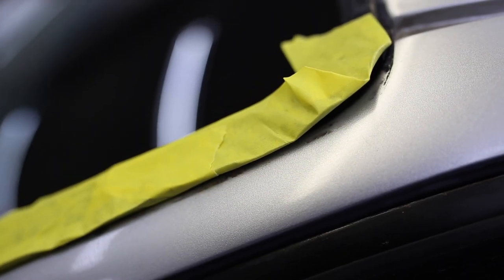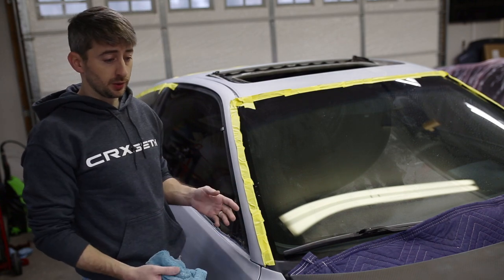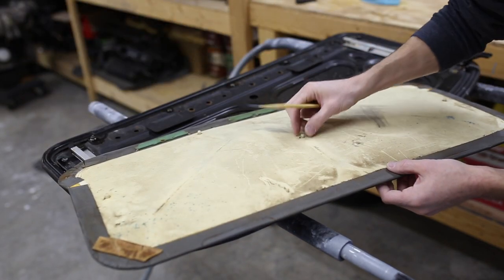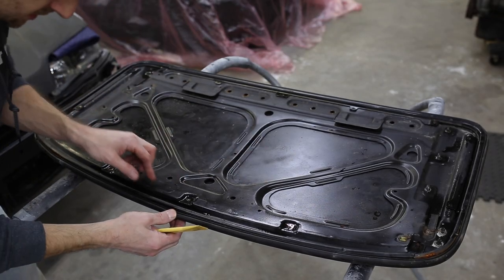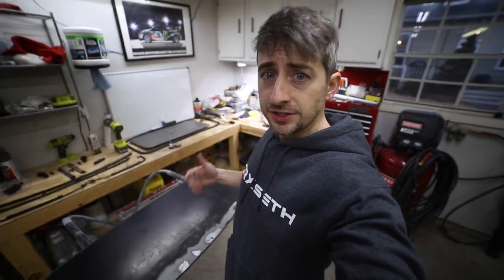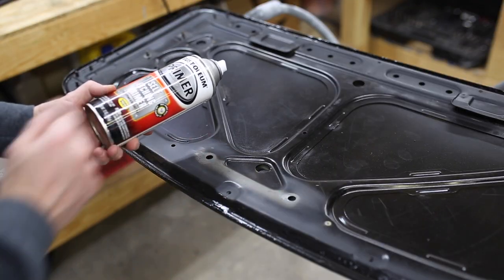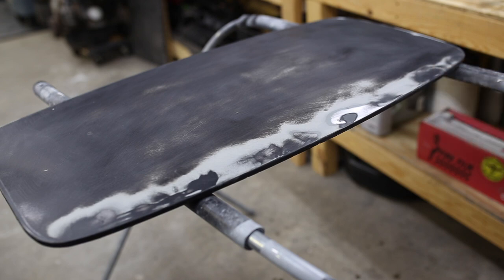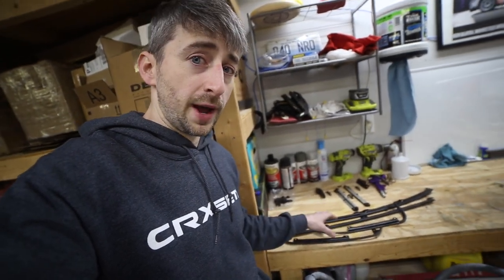1989 CRX Rescue Part 15 - Sunroof Prep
I complete sanding the body of the car with 600 grit, and move on to disassemble the sunroof panel and decide whether it can be repaired, or needs a different panel.

Rust-Oleum Wax & Tar Remover
3M Panel Bonding Adhesive
Dual Epoxy Gun
DuraBlock Sanding Blocks
Yellow 3M Masking Tape
Evercoat Rage Body Filler
Rust-Oleum Self-Etching Primer